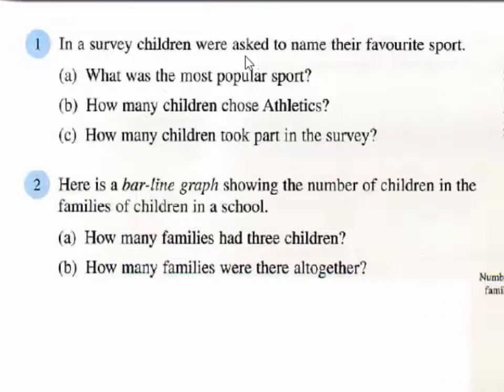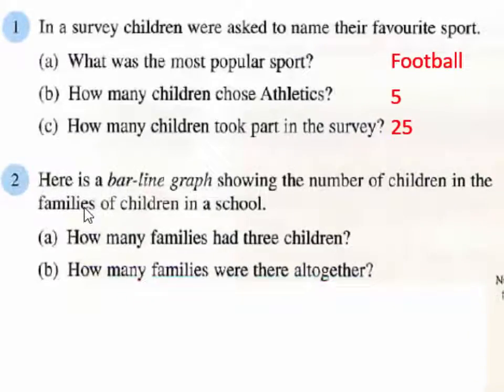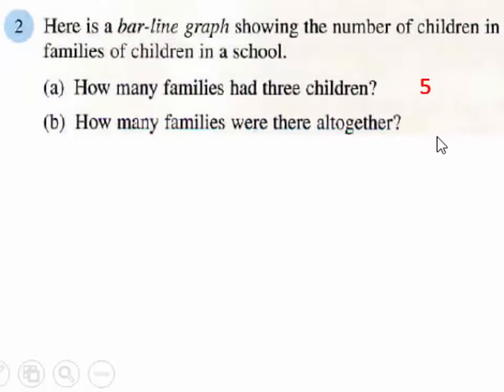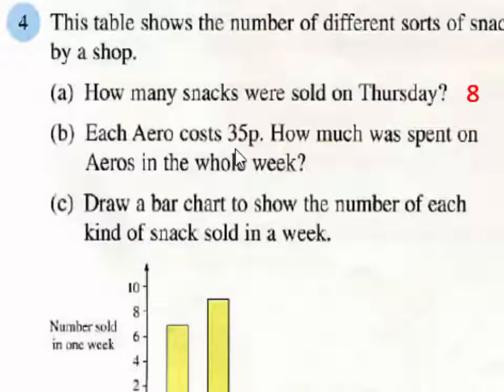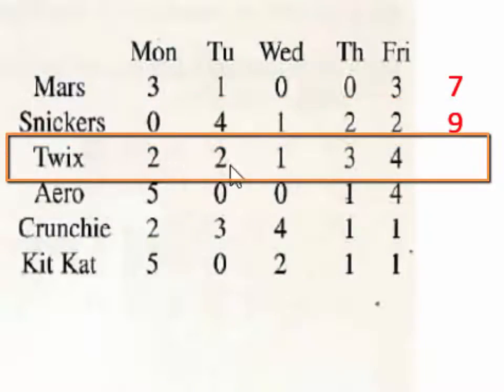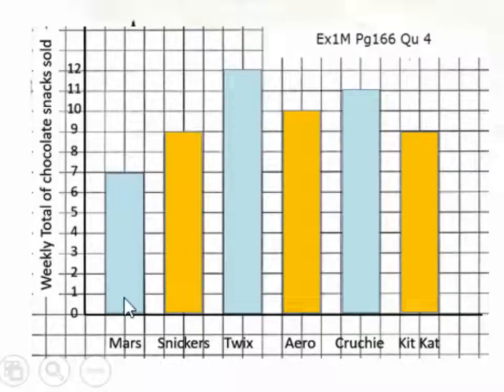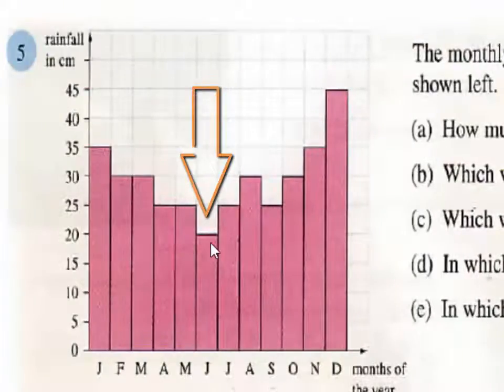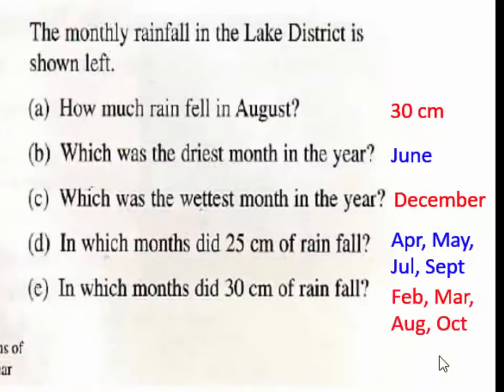Year 7 Maths Ex1M Pg166 Qu1,2,4 and 5 Bar Charts and Bar lines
Video clip on Bar charts and Bar-lines
Addresses problems covered in class.